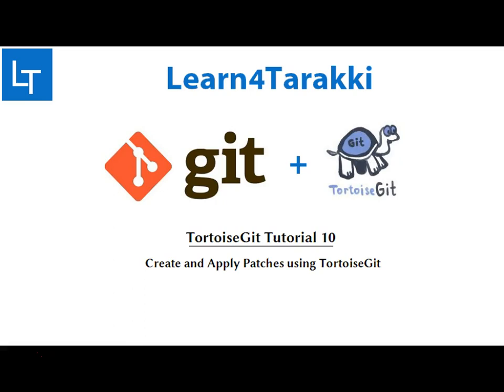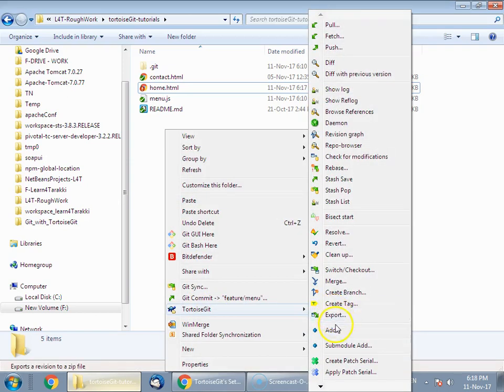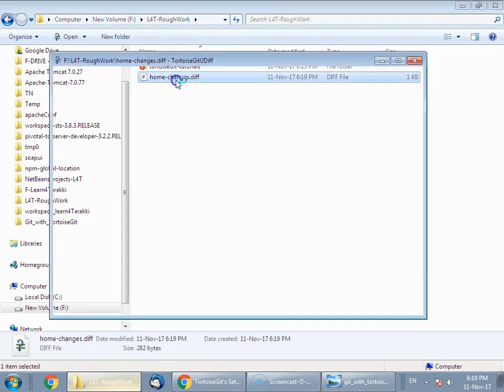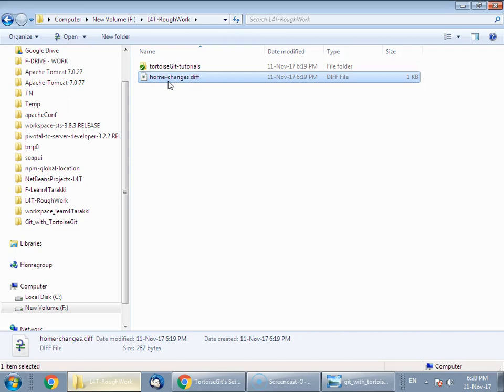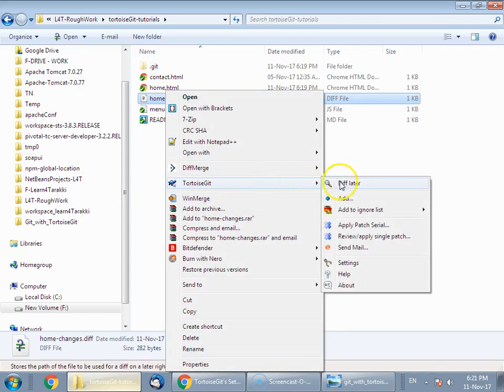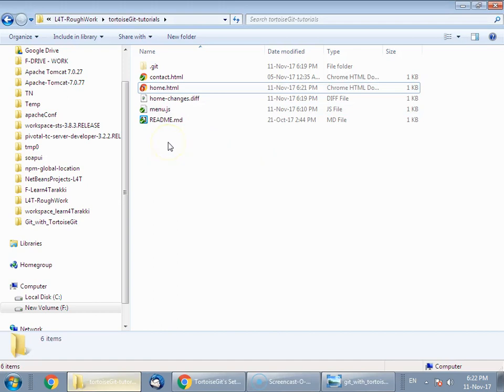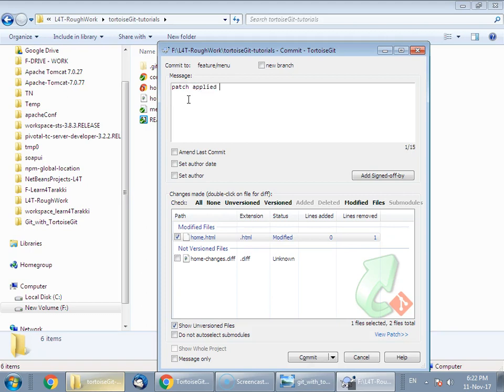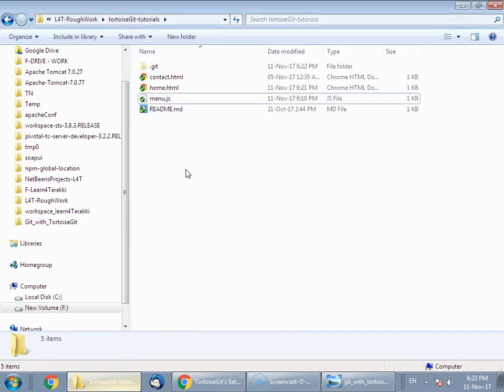TortoiseGit Tutorial 10: Create and apply patch using tortoiseGit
It explains what is patch and how to create patch file and apply it using TortoiseGit.